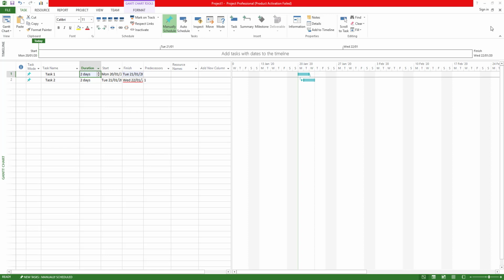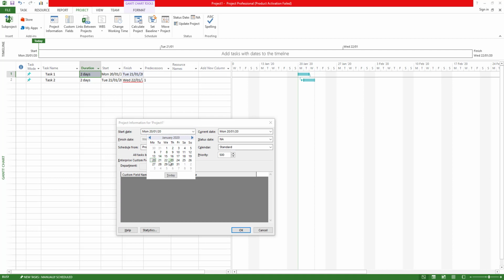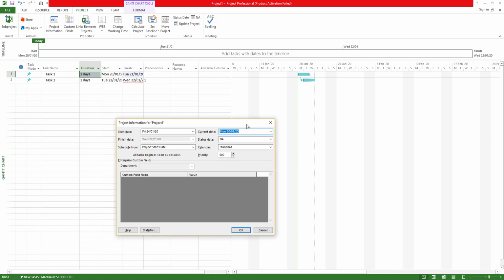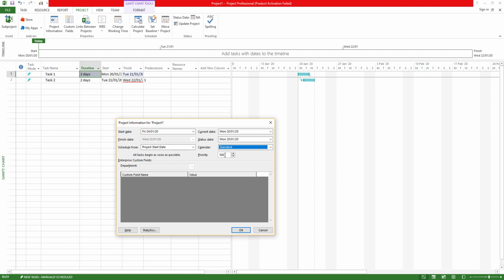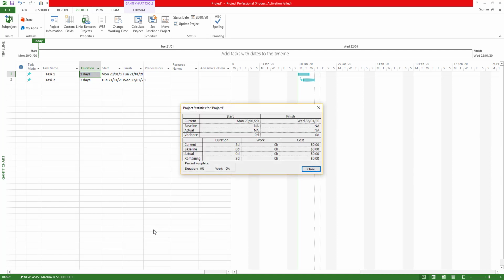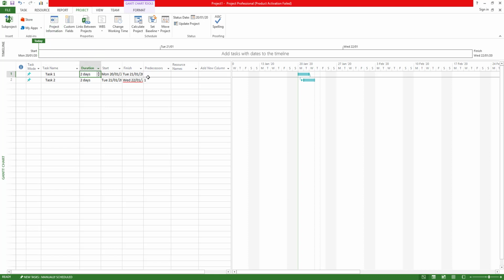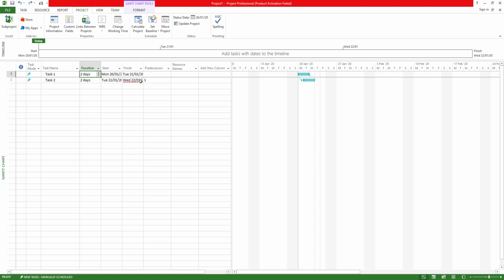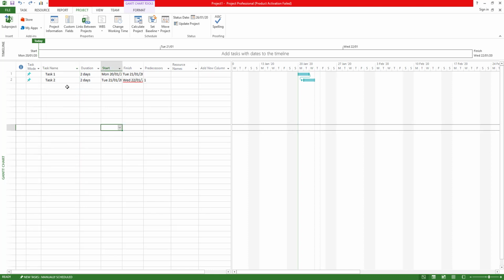Microsoft Project - Project Information